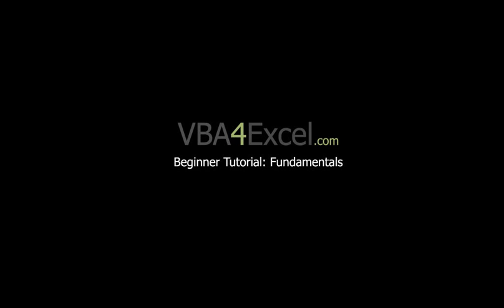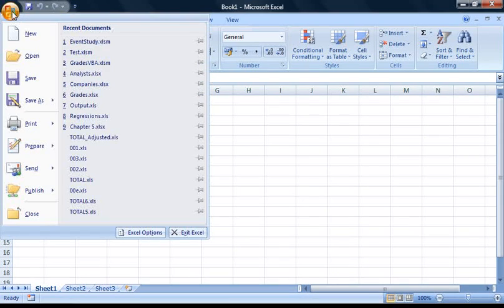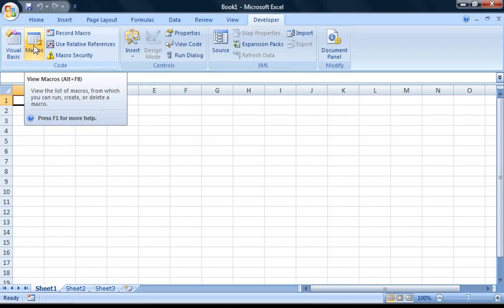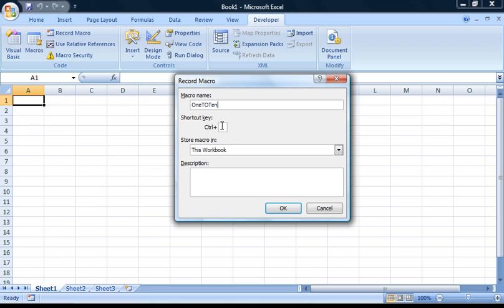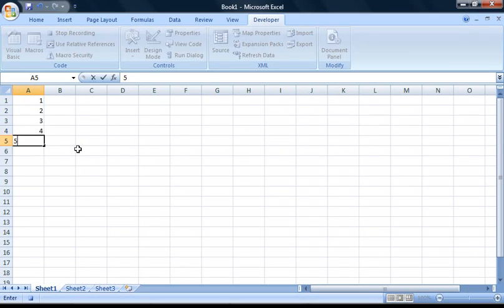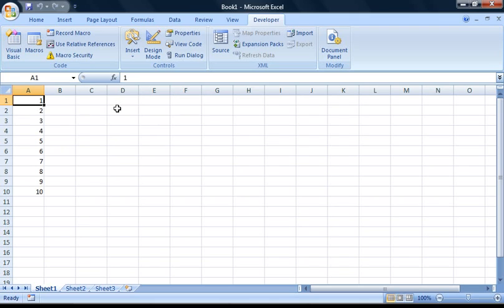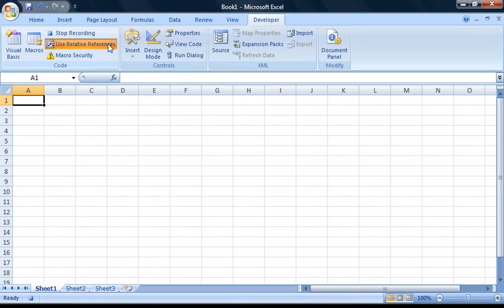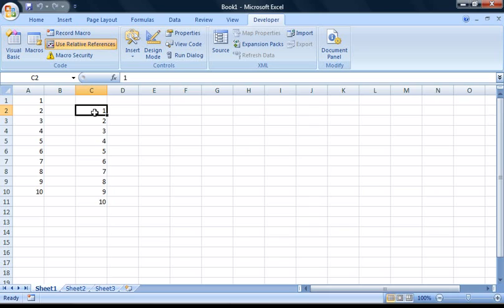Excel VBA Beginner Tutorial - Fundamentals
This tutorial goes through some VBA fundamentals such as how to get access to the developer toolbar and how to create a simple macro using the macro recorder.